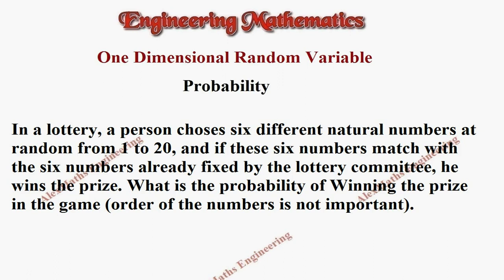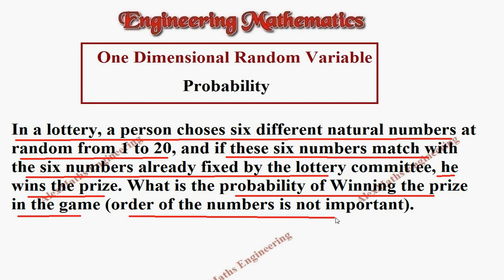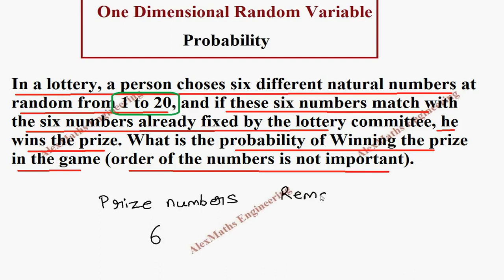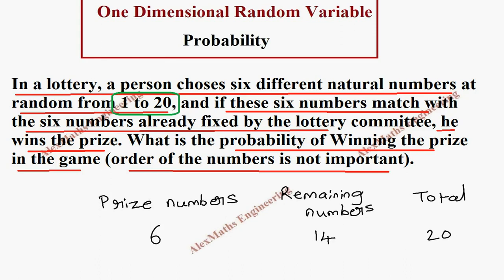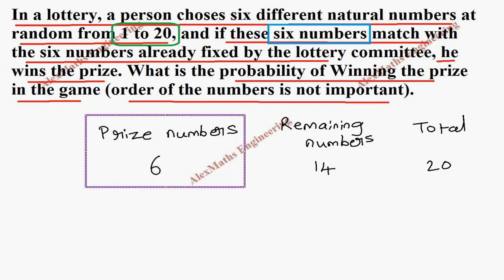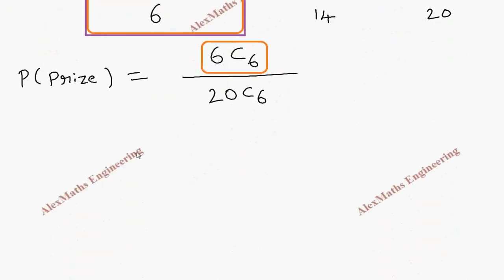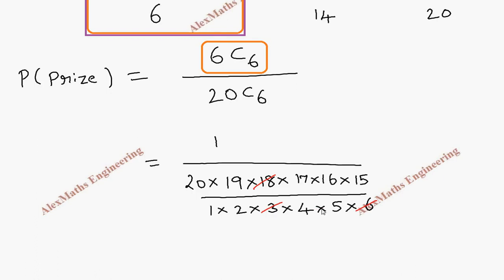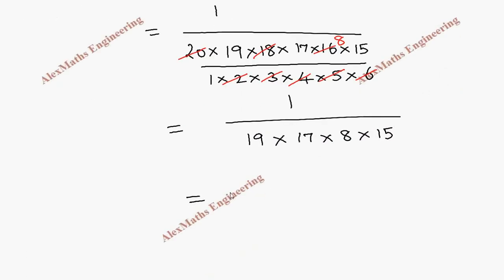One Dimensional Random Variable | Probability | Problem 5 | Engineering Mathematics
UNIT-I ONE – DIMENSIONAL RANDOM VARIABLE